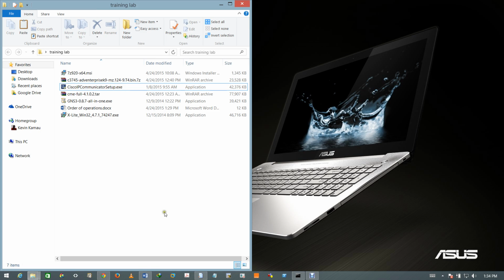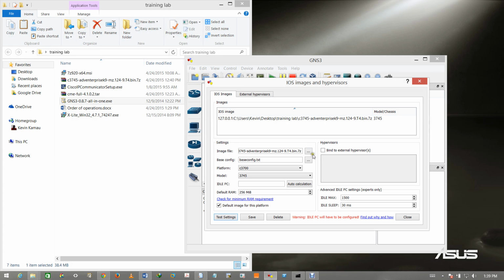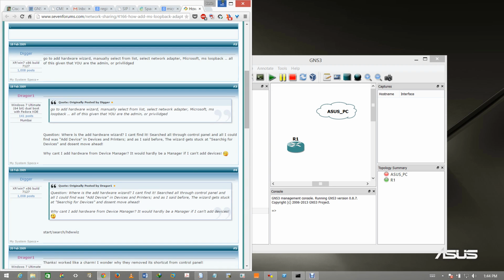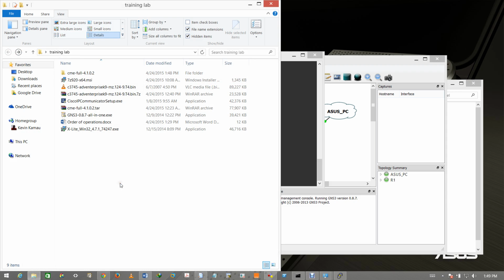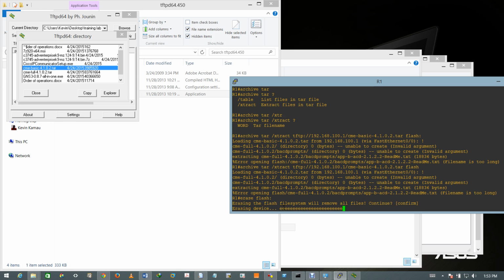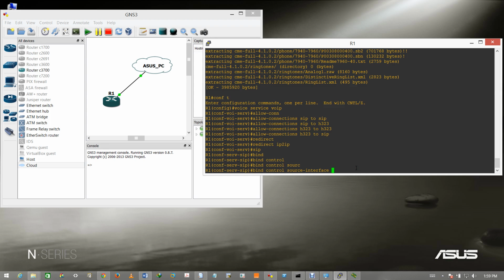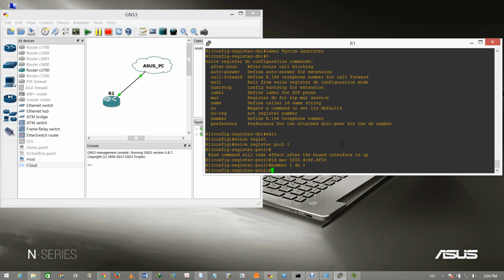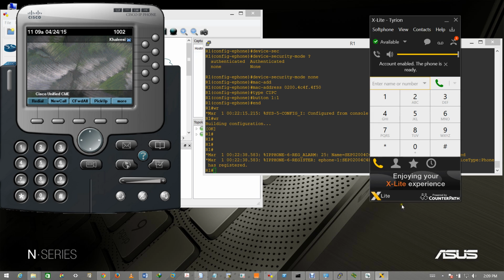Cisco CME GNS3 Lab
I have bundled everything you need to make this lab successful in this